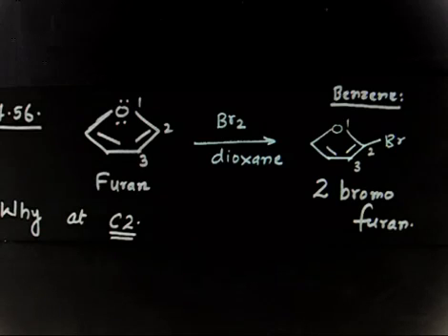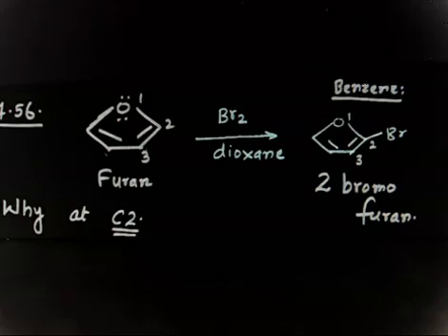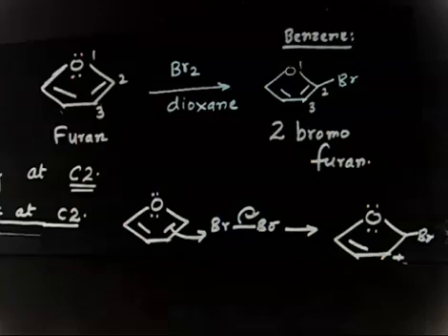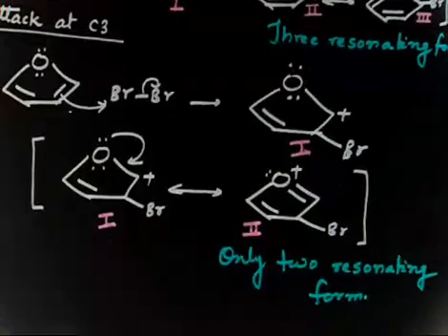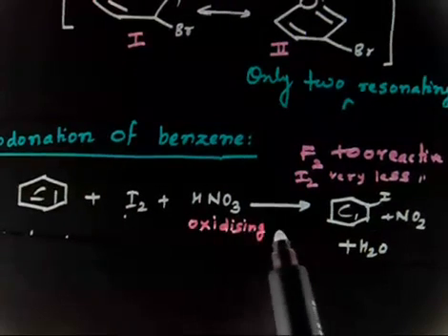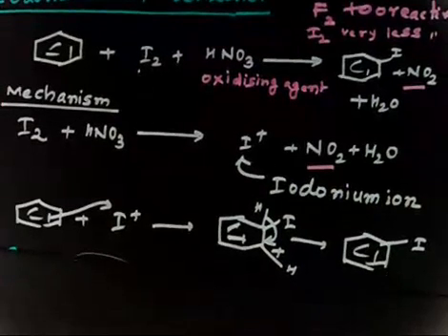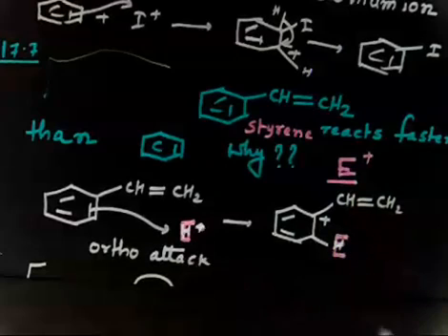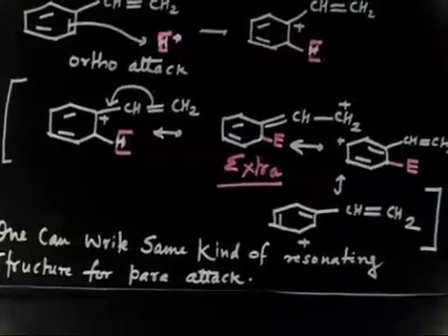Orientation of Electrophile I Electrophilc Aromatic Substitution I Benzene I Organic Chemistry